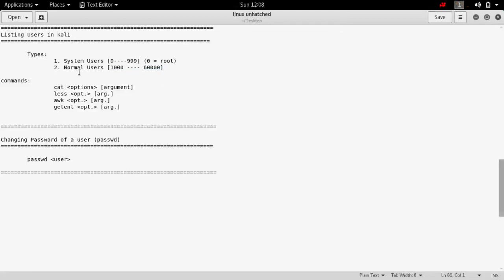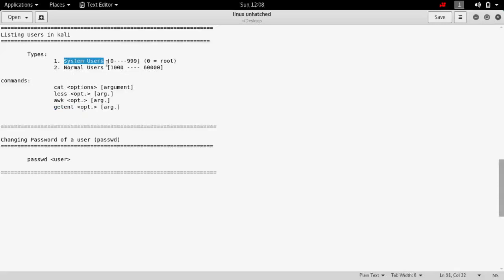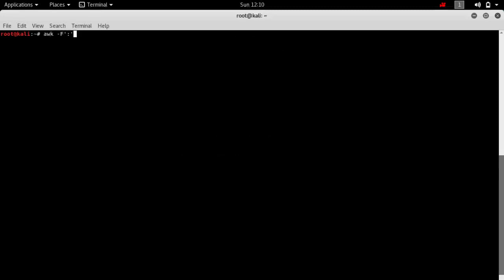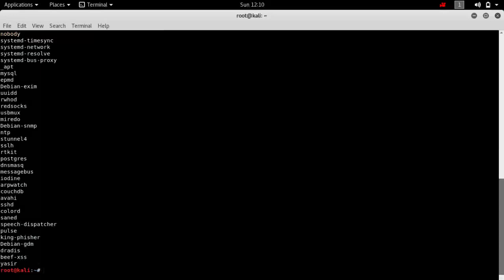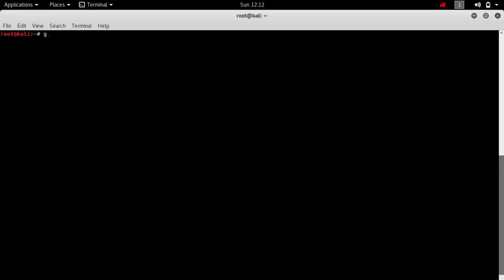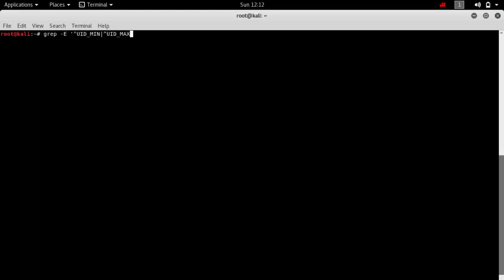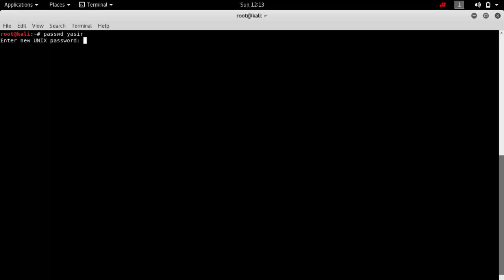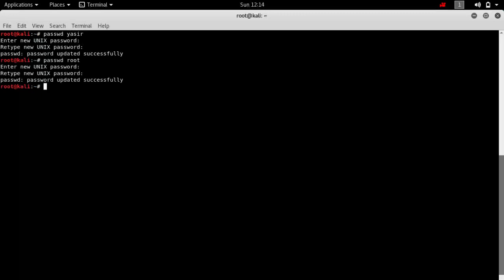Listing users in kali linux and changing user password | System Users | Normal Users | passwd | cat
In this video I am going to demonstrate how to list the users in a kali linux system. it also demonstrate how to change the password of a users.

Comment and write us your feedback ✍ about our work and suggest what improvements can we bring. Ask questions. We will try to answer these questions to the best of our knowledge.